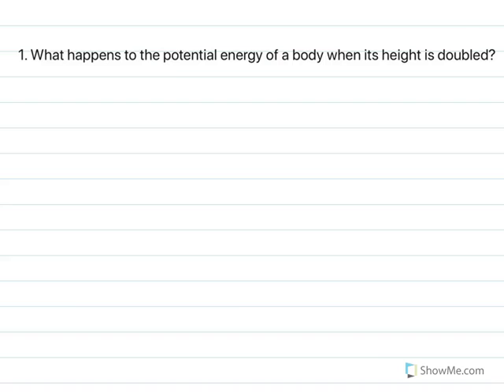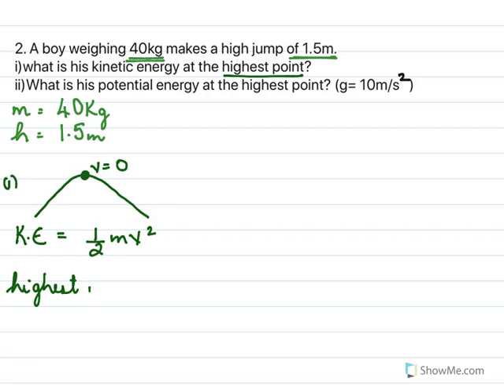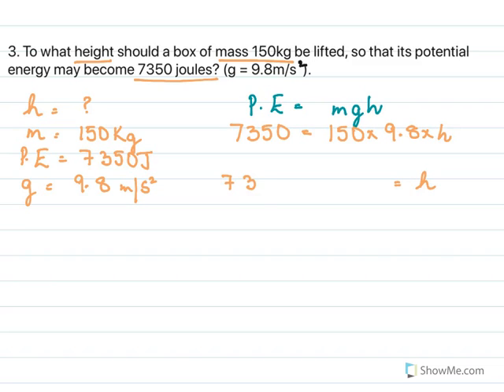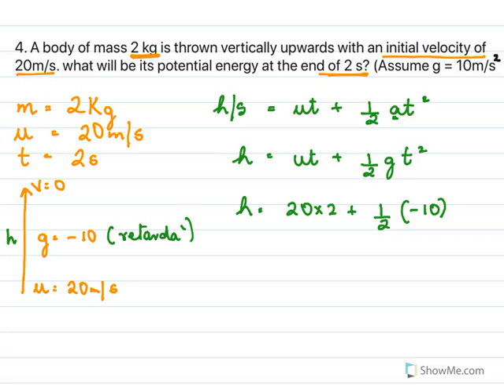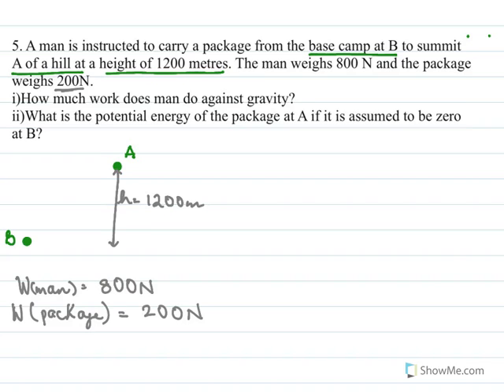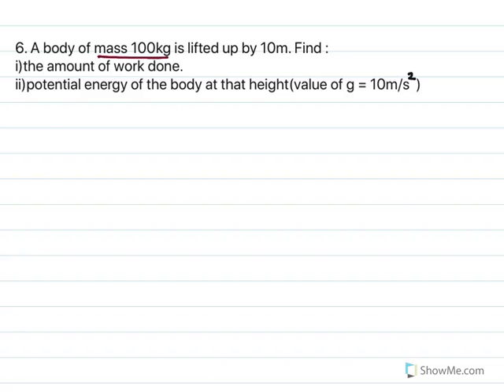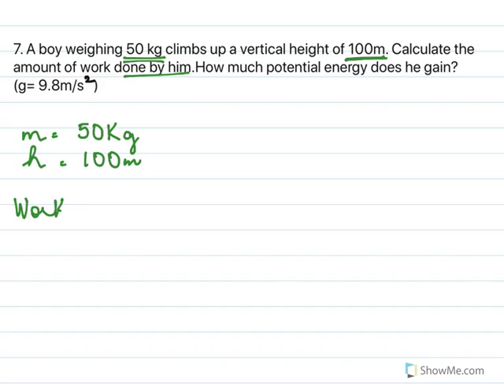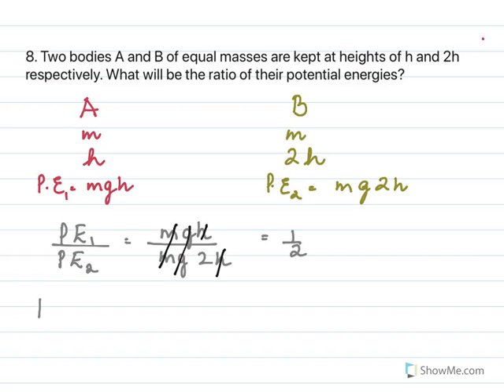CLASS 9/ WORK AND ENERGY/ VIDEO 3 (35Q)